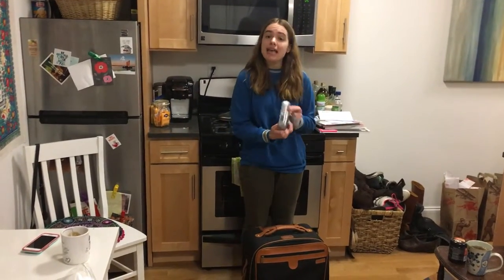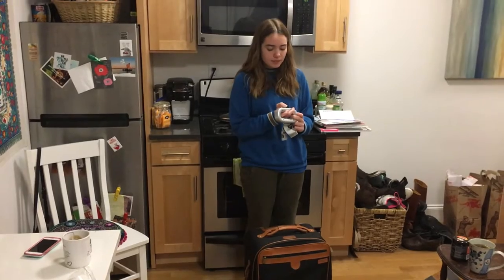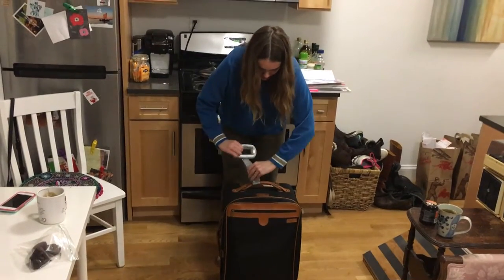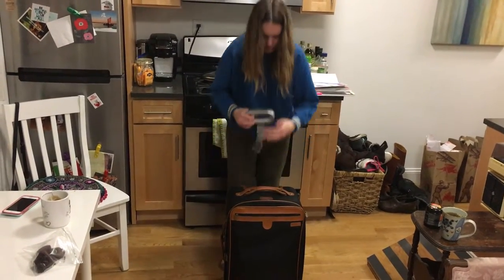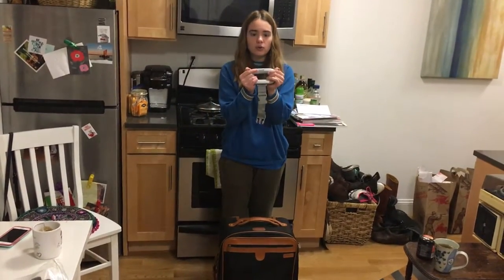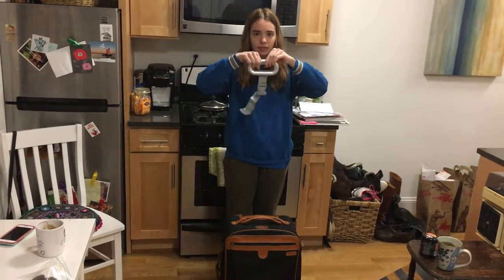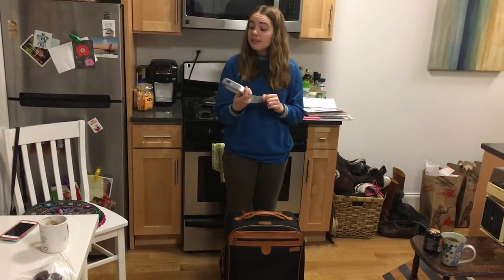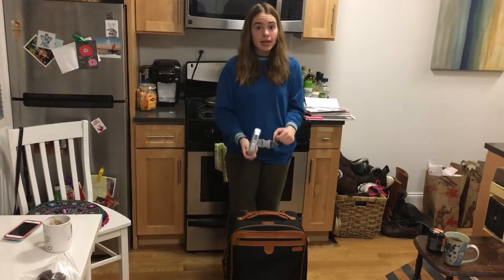Taylor Luggage Scale- How To Use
See our full review of the Taylor Digital Luggage Scale at goo.gl/QTwQkC.

This is a pretty easy luggage scale to use.  Wrap the strap around the handle of your luggage, lift it up, and voila, you'll have your reading done.